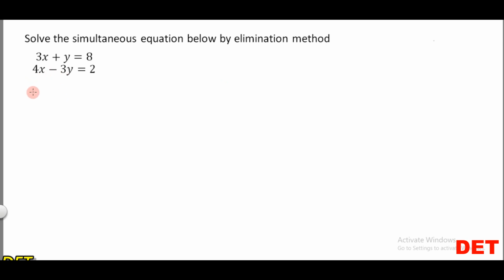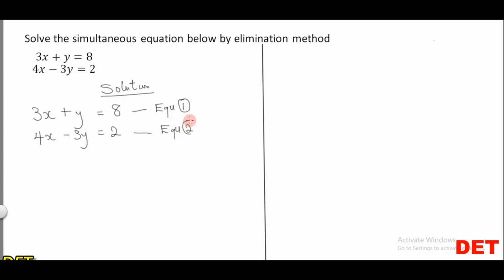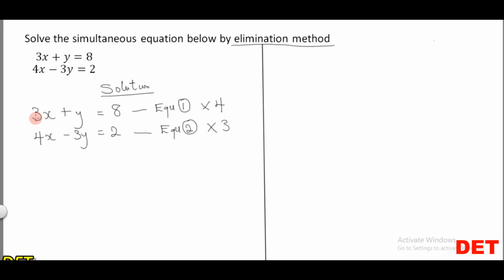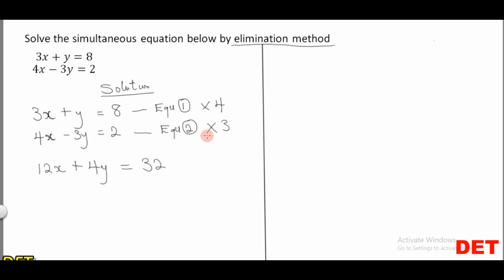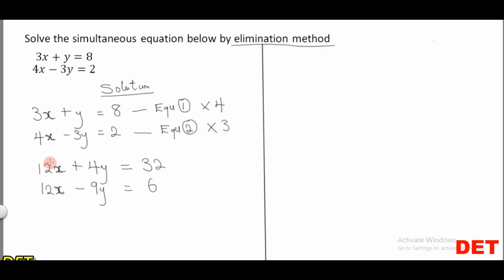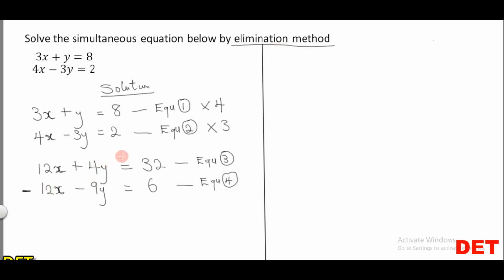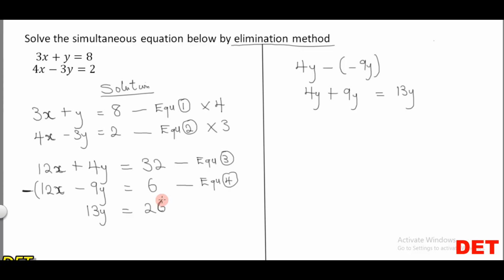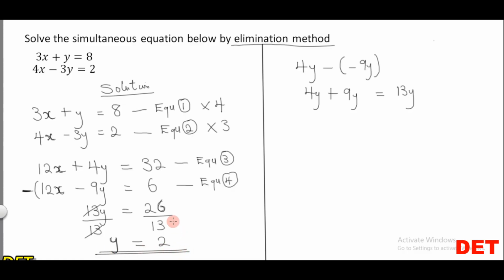Simultaneous Equation 11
Solve the simultaneous equation below by elimination method
3𝑥+𝑦=8
4𝑥−3𝑦=2